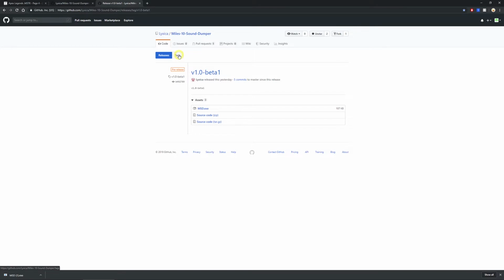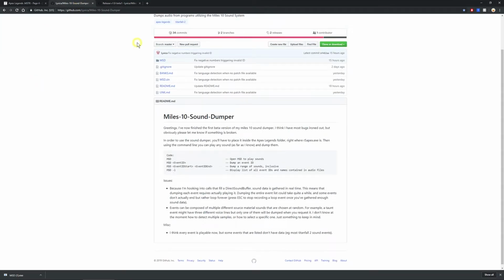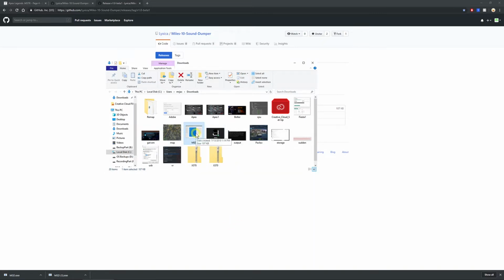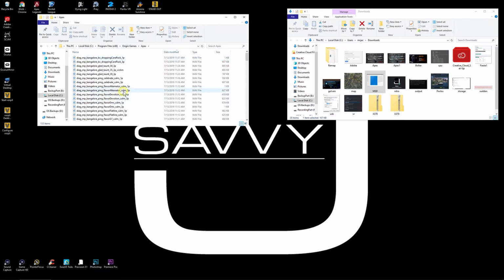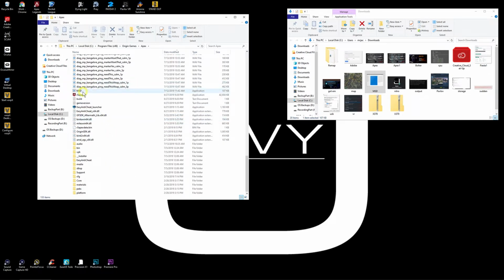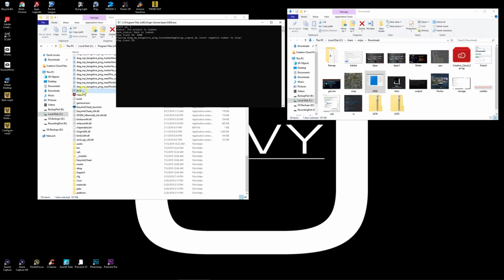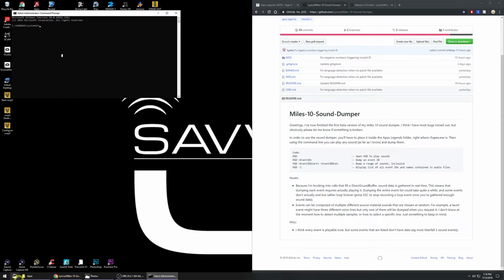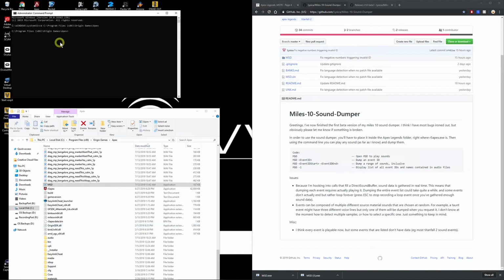How to Extract and Download Sounds from Apex Legends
Big thanks to User Lyxica with his Github repository that made this possible.  This tutorial will show you how to list, listen, extract and save all of the audio and sounds files within Apex Legends.  Need audio from the game for content creation, soundboards, etc..? This is the video for you.
I imagine there will soon be tools to very easily do this, but hey, had to start somewhere.